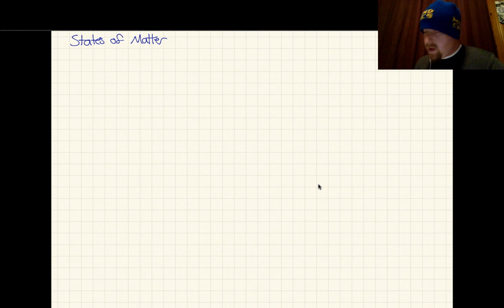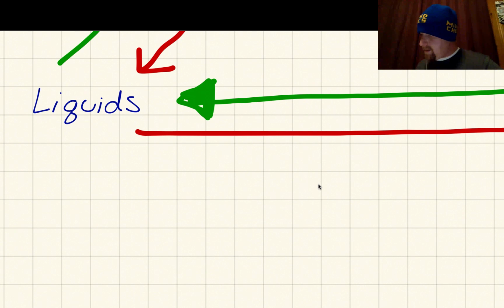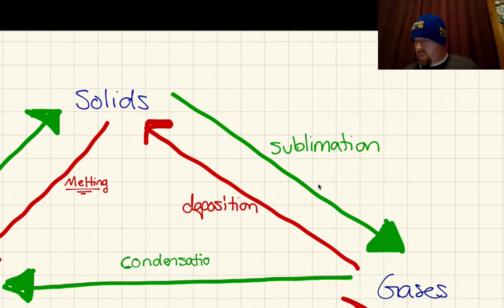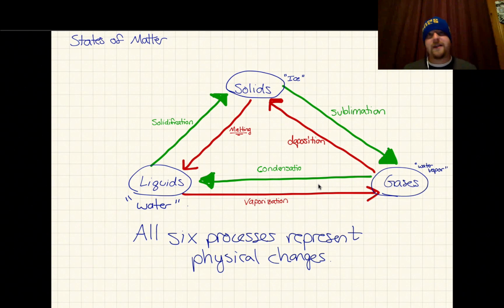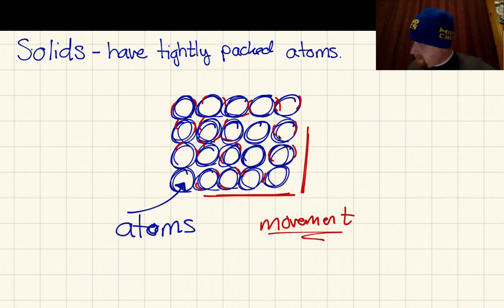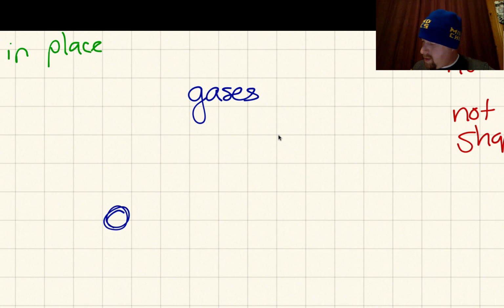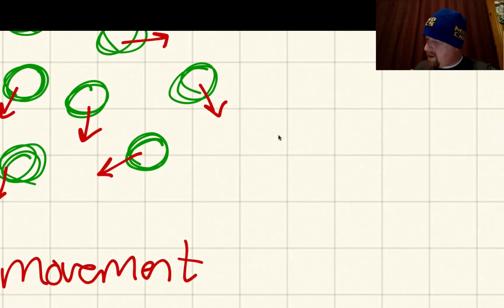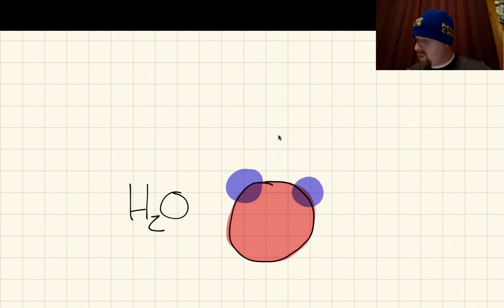Solids Liquids Gases